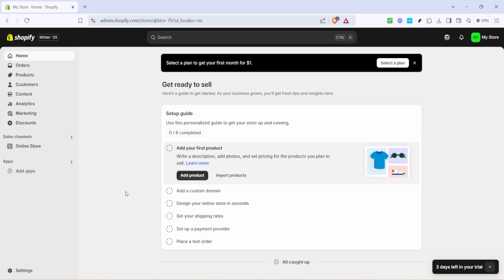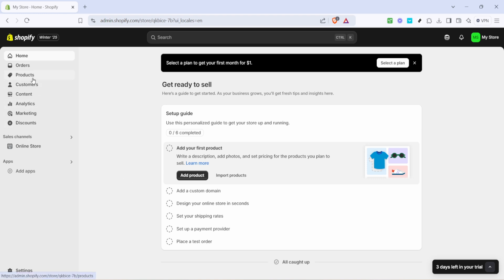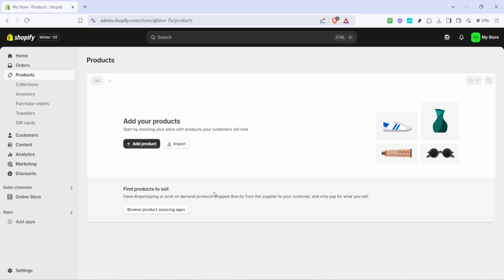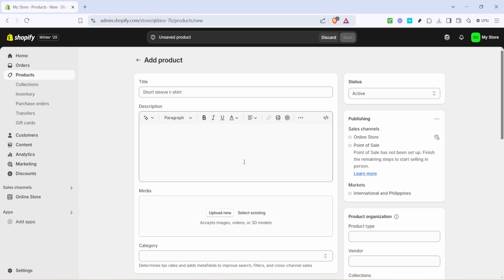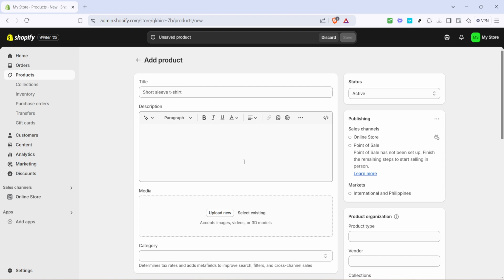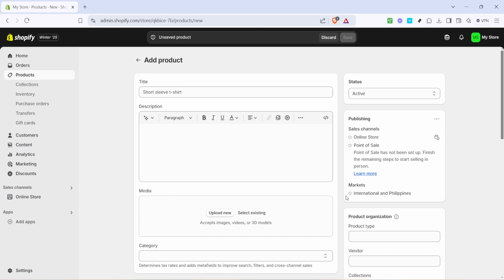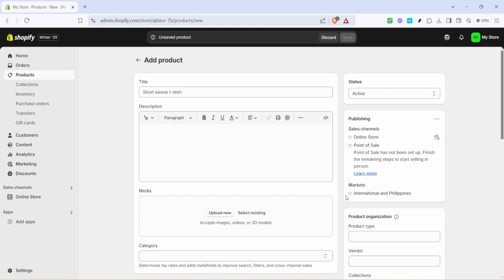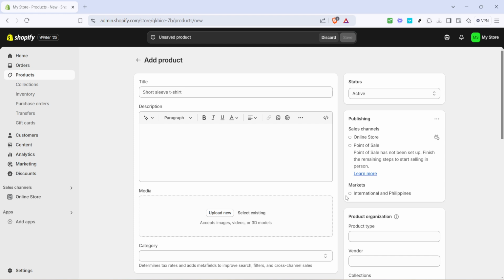How to Add a Product to Your Shopify Store - Ultimate Easy Beginner Tutorial (Full 2025 Guide)